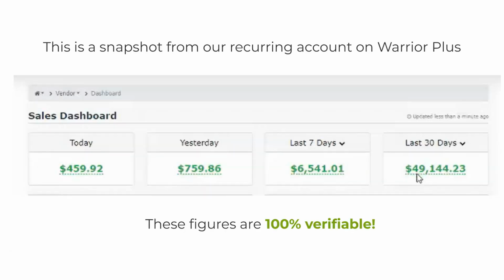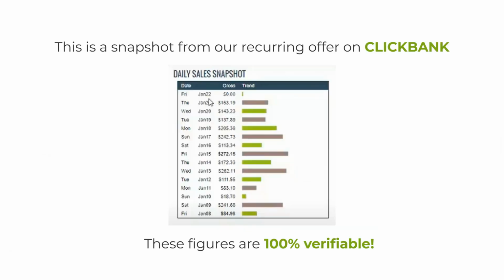Passive Mystro Review | Passive Mystro Demo | Passive Mystro Bonus + Discount | Passive Mystro OTO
What Is Passive Mystro?

Imagine a game-changing system that supercharges your income! That's exactly what Passive Mystro offers. Envision waking up each morning to find commissions rolling in, anywhere from $100 to $500—and on some days, even over $1000—sitting in your account.
This innovative system takes the guesswork out of making money online. Best of all, you don’t need any prior experience to get started. Just follow these three simple steps to unlock your financial potential:
Step 1: Activate the Passive Mystro system from the comfort of anywhere you choose.
Step 2: Drive traffic to the Passive Mystro platform, attracting a steady stream of eager buyers ready to jump on the passive commission train.
Step 3: Dedicate just 15 minutes of your day and watch as payments flow into your account regularly.
Get ready to transform your financial future with Passive Mystro!